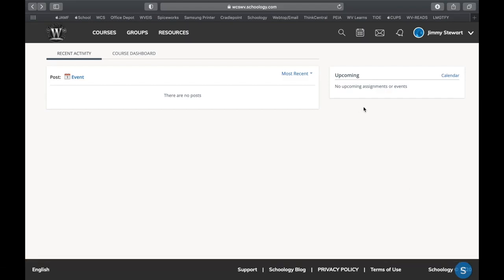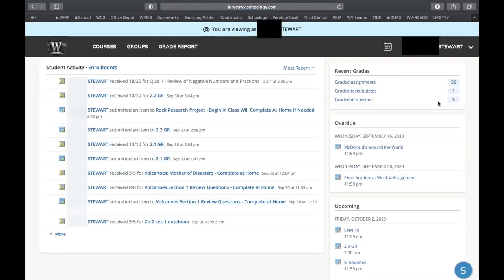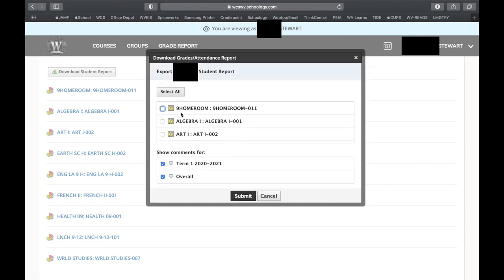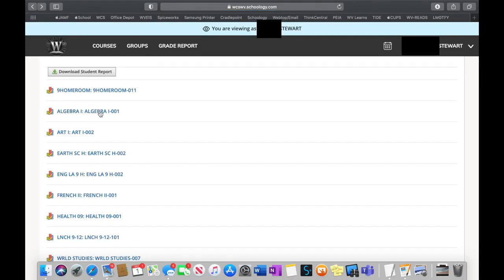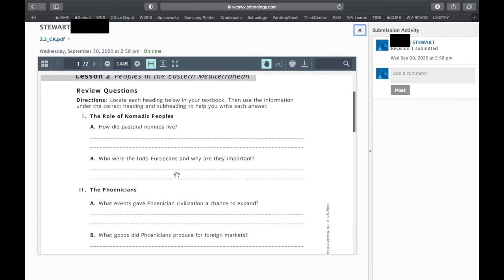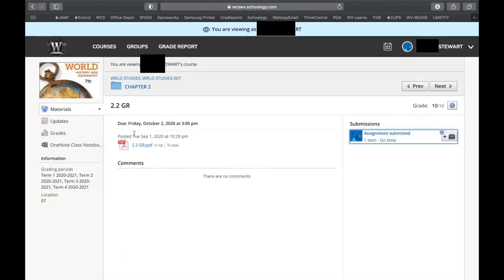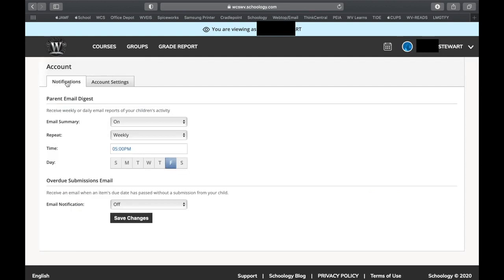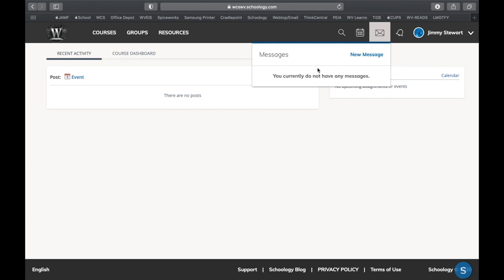Schoology: A Parent's Perspective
Learn the basics of Schoology from a parent's perspective.